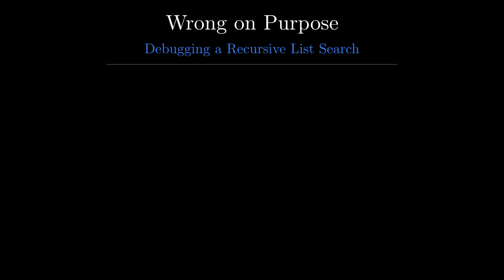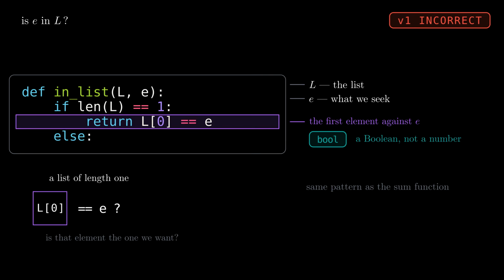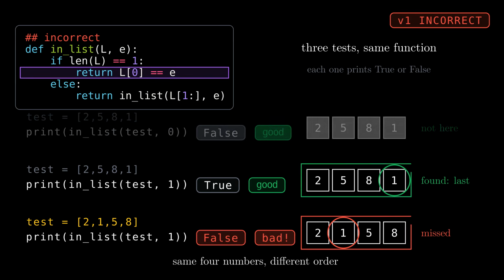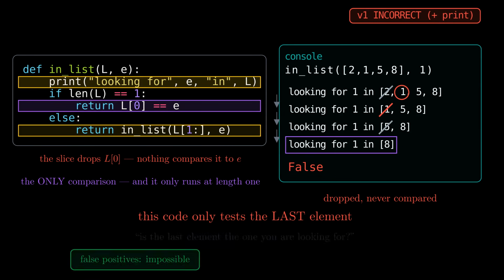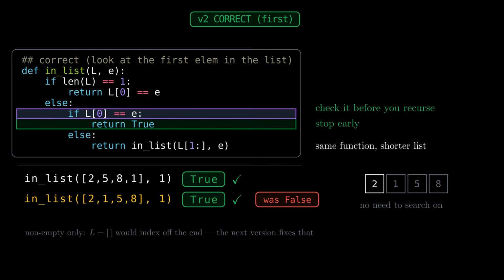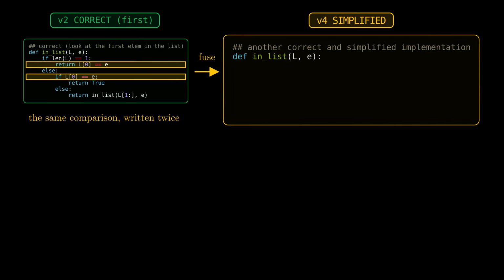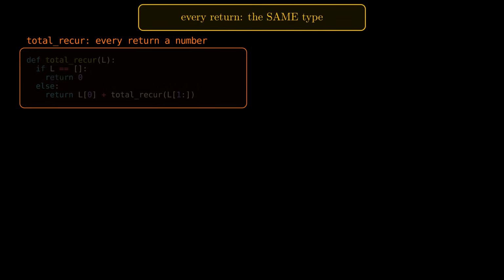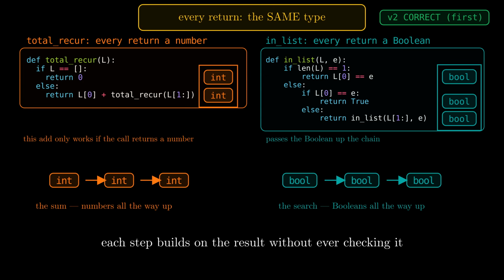Introduction to CS | 16.5: Debugging a Recursive Search: Print, Fix, and Return Types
Every textbook shows recursive functions that are already beautiful. Nobody writes them that way. This video builds a recursive membership test the way a programmer actually does: write a version that is wrong, watch it fail, hunt the bug with a print statement, fix it, and only then clean it up.

Key concepts covered:
- A new list problem: does an element appear anywhere in the list, returning a Boolean rather than a number
- The tempting first draft: a one-element base case plus a recursive call on the remainder
- Two tests that pass, and a third that fails on the same four numbers in a different order
- Using a print statement inside the function as the fastest diagnostic for a wrong recursive answer
- Reading the trace: the shrinking lists walk straight past the element being searched for
- Naming the bug precisely — the slice discards the first element without ever checking it
- The fix: compare the extracted element to the target, return True immediately, and recurse only on a miss
- Doctor Bell's actual method: solve the one-element case and the many-element case separately, polish afterwards
- Cleaning up: fusing the duplicated comparison and adopting an empty-list base case that returns False
- Why one caution remains — an empty list is a legal input, and the base case must cover it
- The rule nobody makes clear: every return statement in a recursive function must hand back the same type
- Checking that rule against both functions, and seeing what the recursive step actually leans on